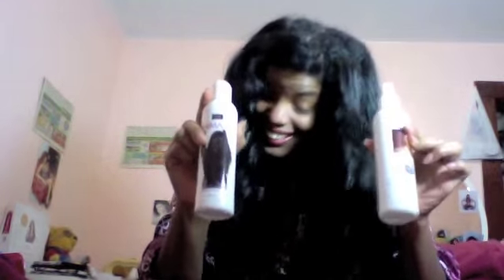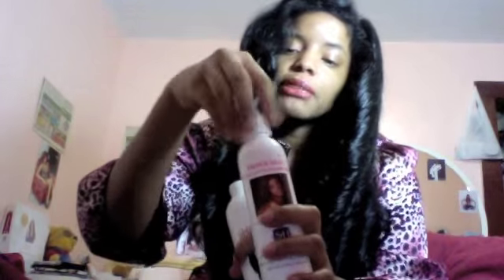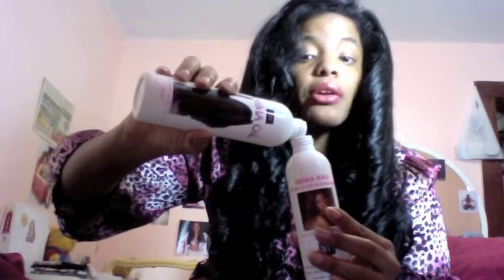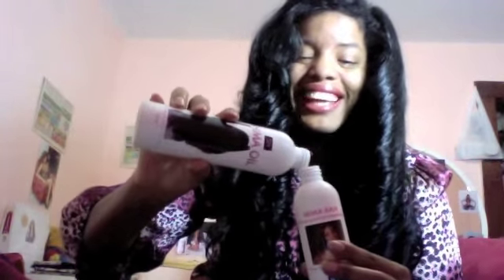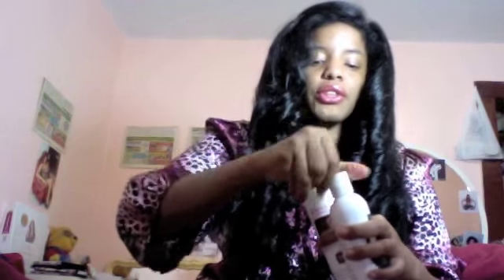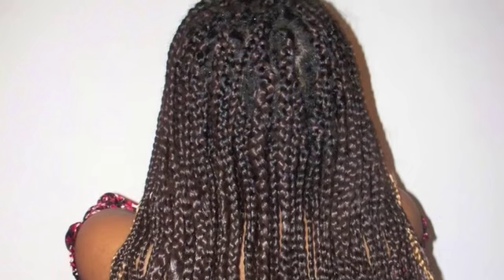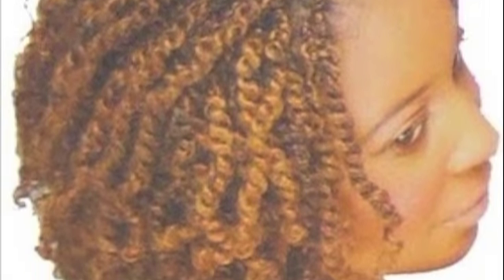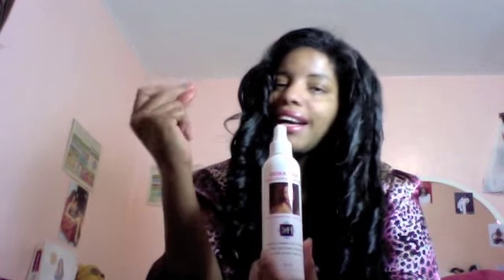Tutorial on How To Transfer Shima Oil For FASTER Application!!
Shima DEMONSTRATES How To Transfer Her Shima Oil So You Can Apply To Your Hair Faster and Easier! Shima's Hair Growth Products Can Be Purchased @